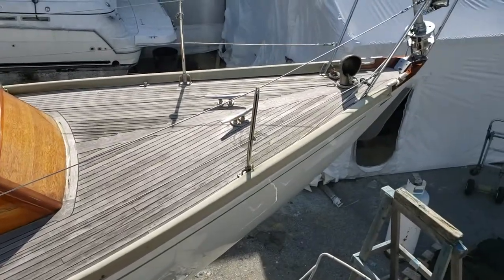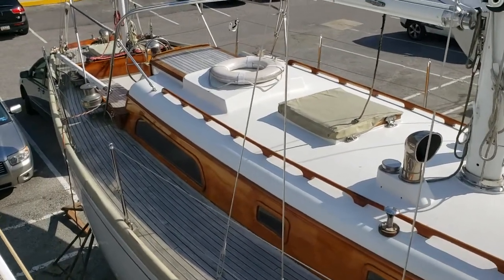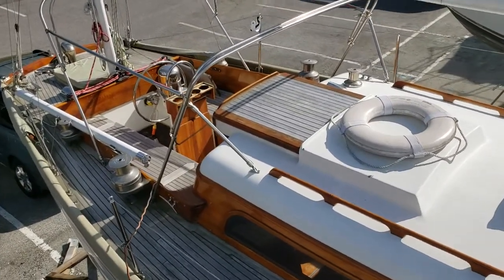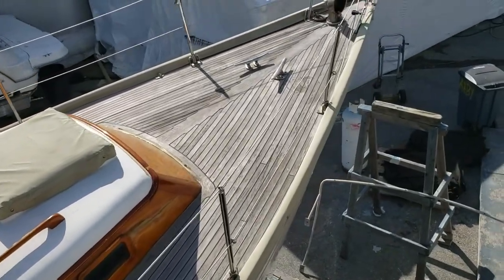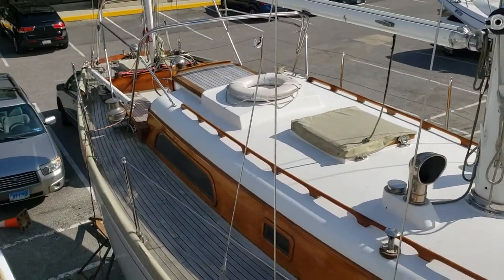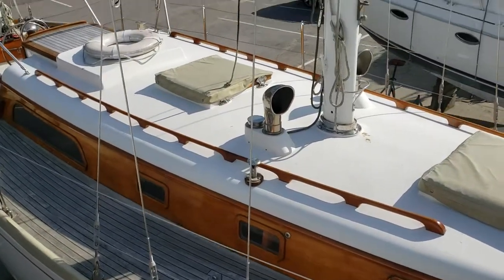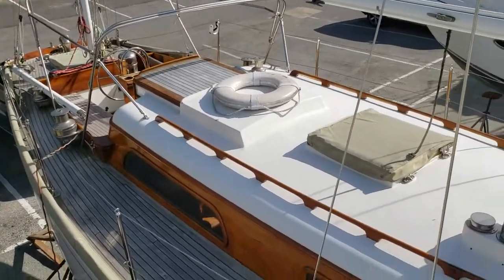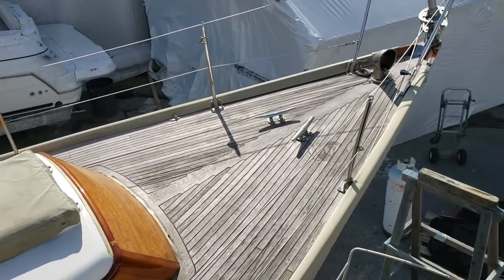Classic Rhoades sloop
Classic sailboat